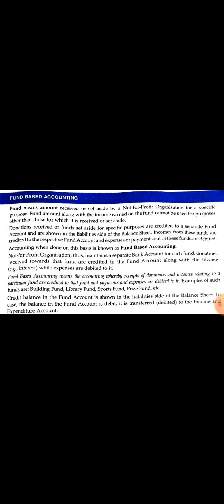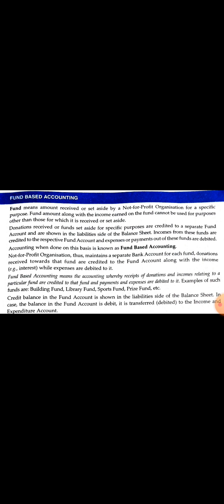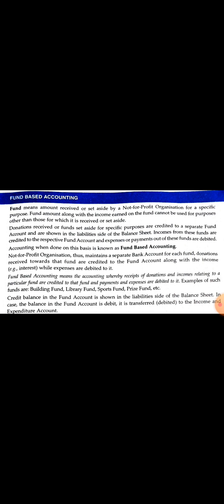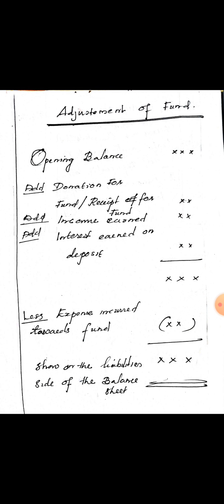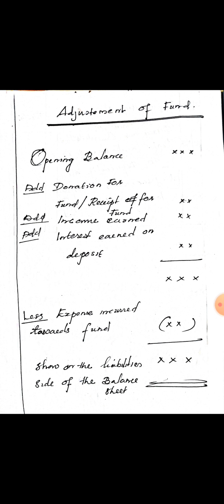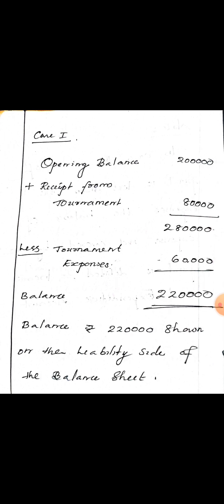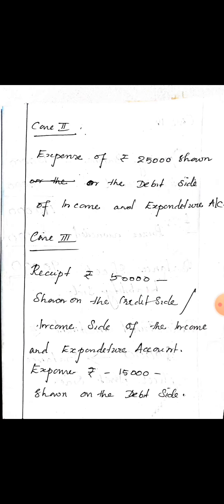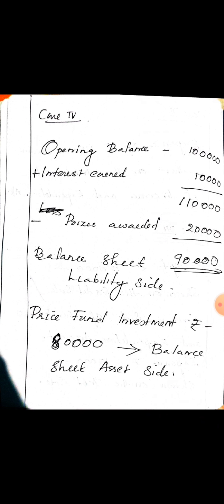5 October 2020